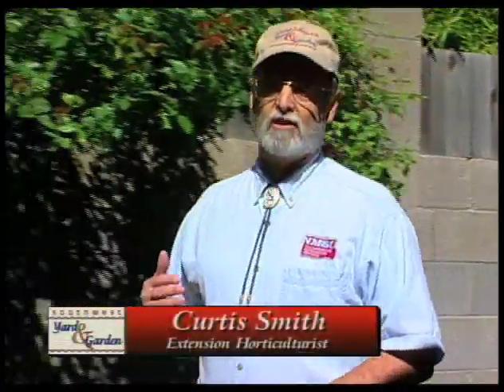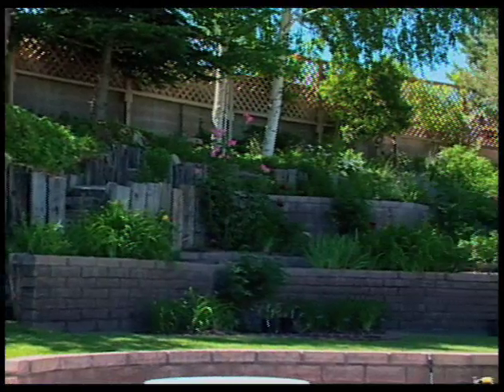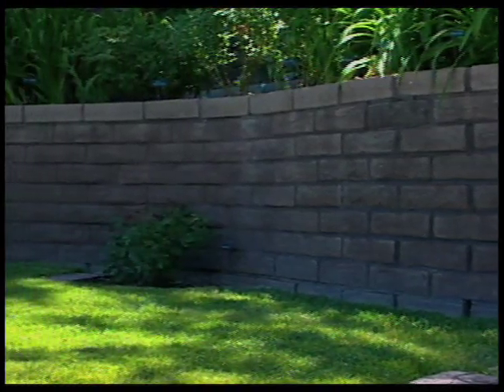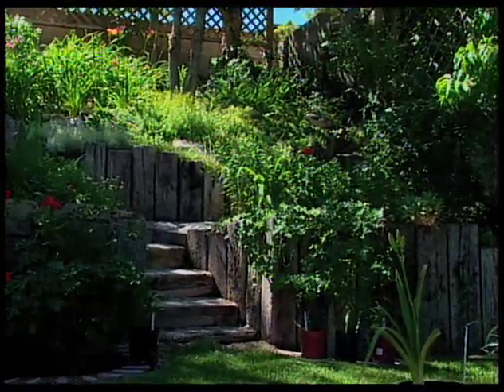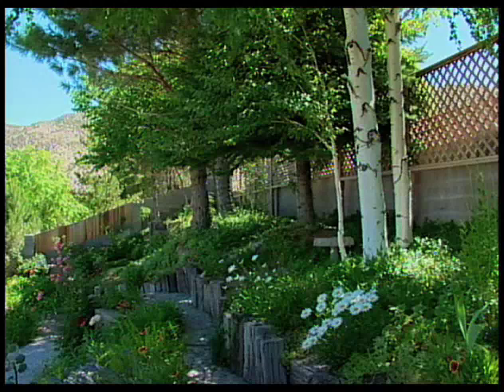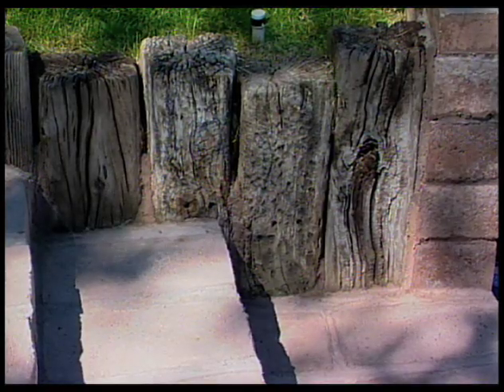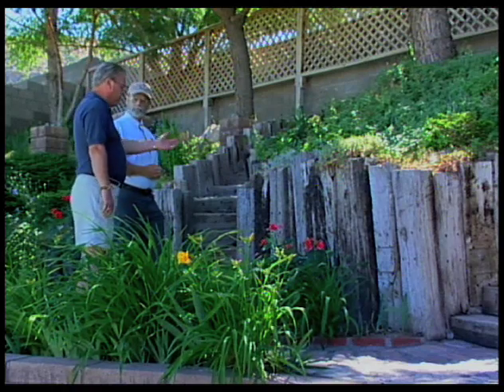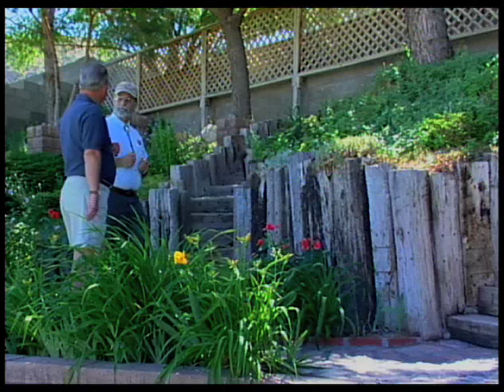How To Build A Unique Terraced Garden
Learn how a local gardener turned a steep, slopped backyard into a unique terraced garden.